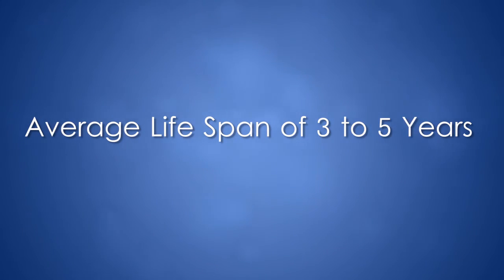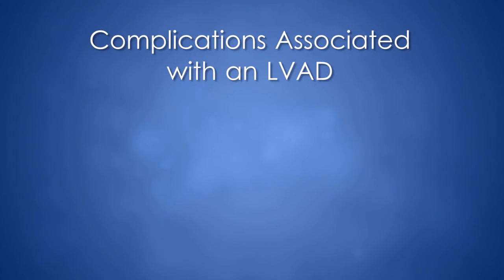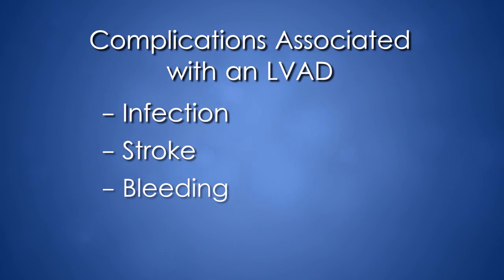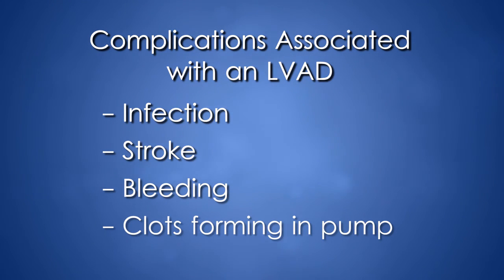Living with Heart Failure (Part 2 of 2)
Treatment Options When the heart’s pumping power loses the ability to carry oxygen and nutrients needed for the body, the resultant diagnosis is heart failure. Shelley Hall, MD, chief of transplant cardiology and mechanical circulatory support on the medical staff at Baylor University Medical Center at Dallas discusses the symptoms and treatment options for heart failure. for more information.